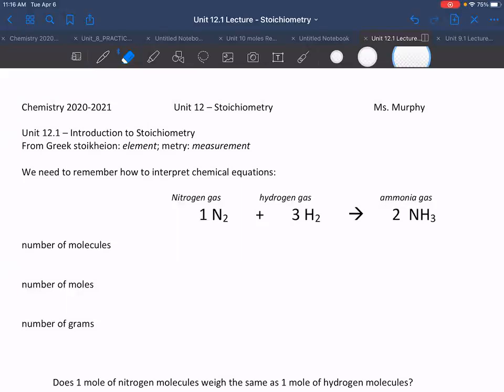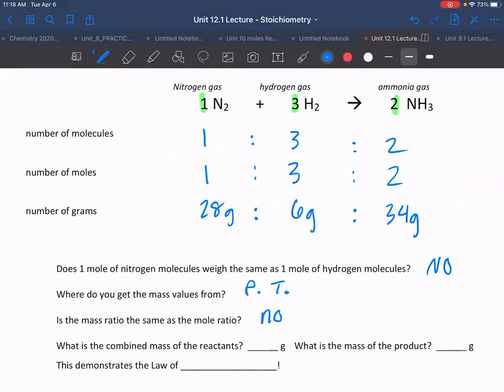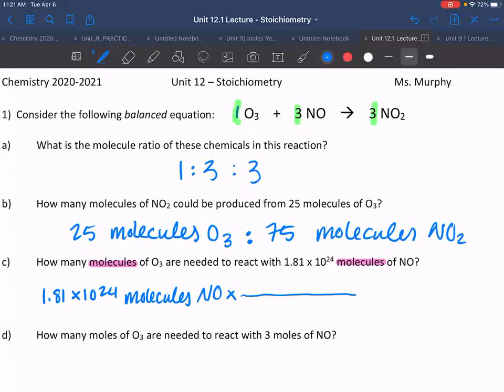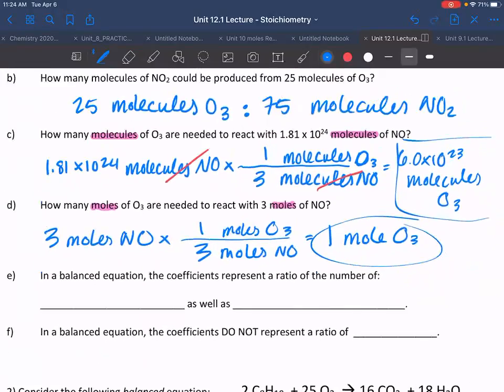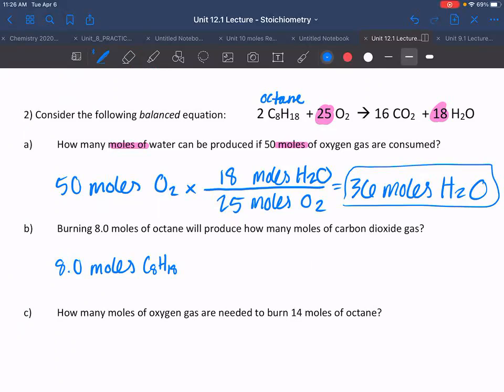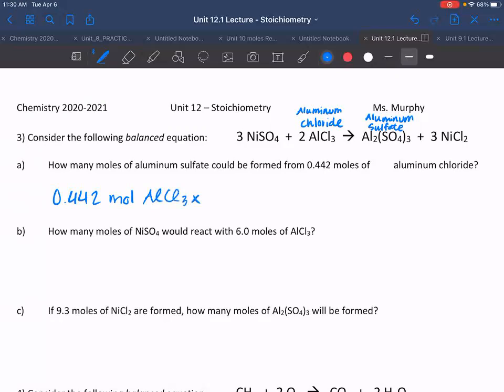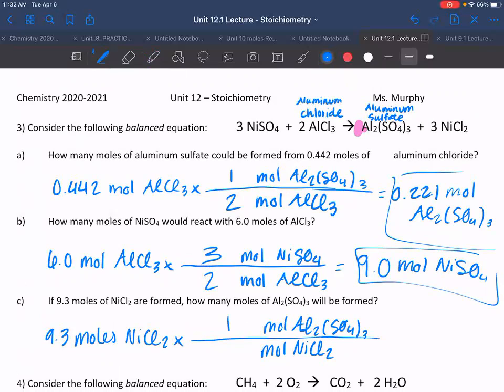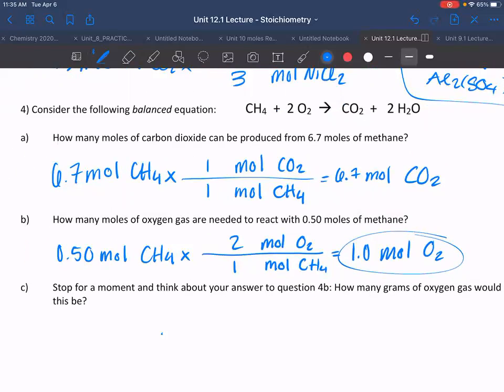Unit 12.1 Lecture - Mole-Mole Conversions